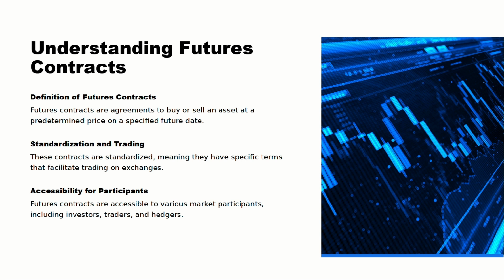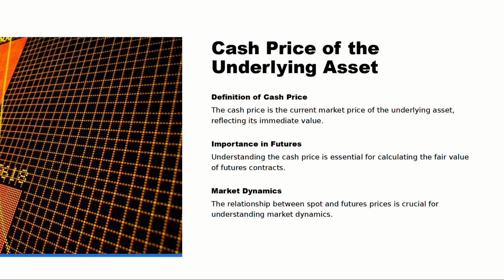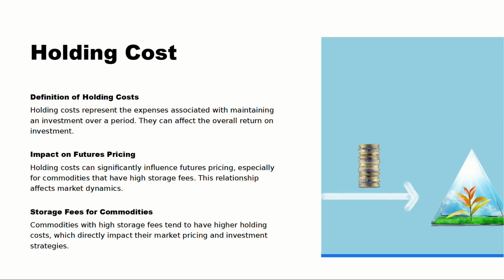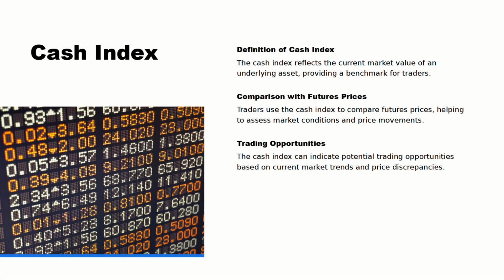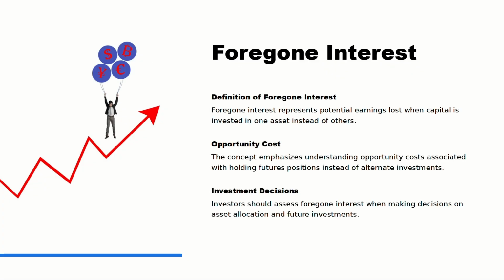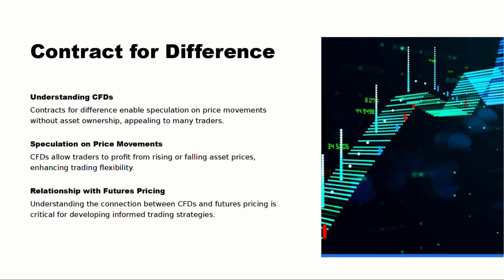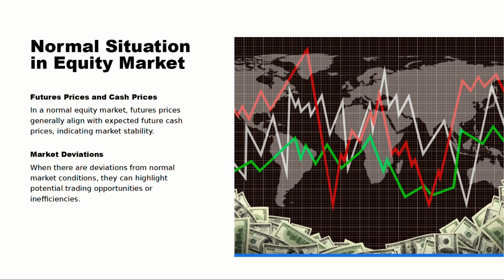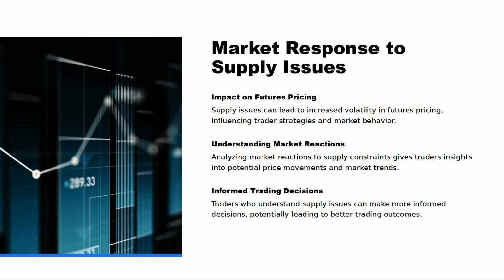Futures Pricing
This video presentation provides a detailed examination of futures pricing and the various concepts that influence it. We cover fundamentals, costs of carry, benefits of carry, and the impact of market conditions and yields on futures pricing.